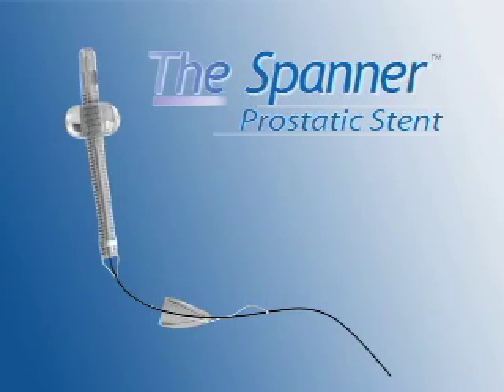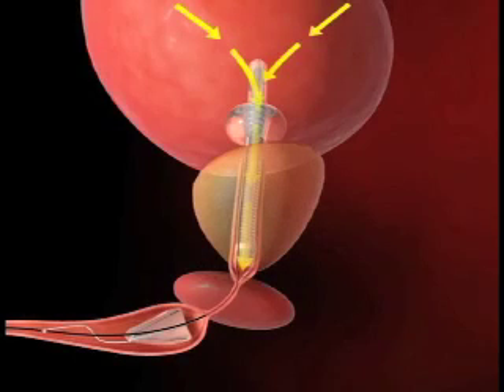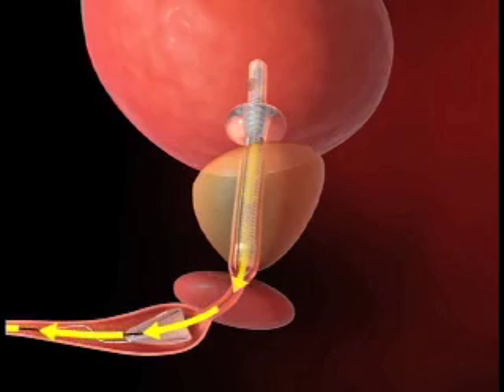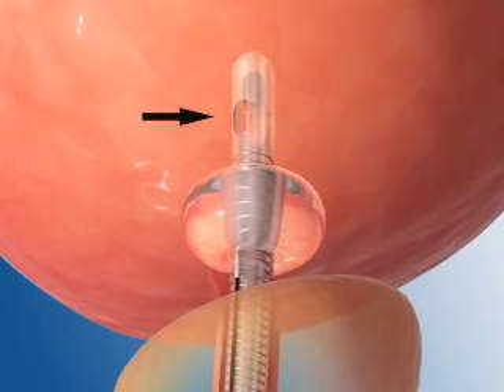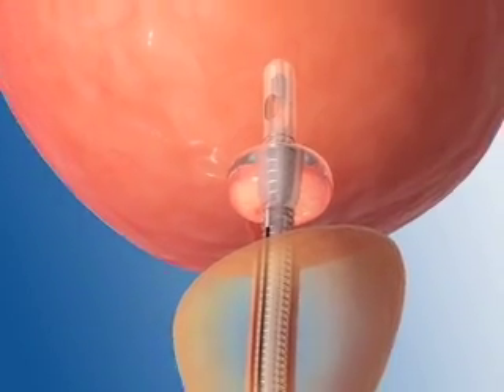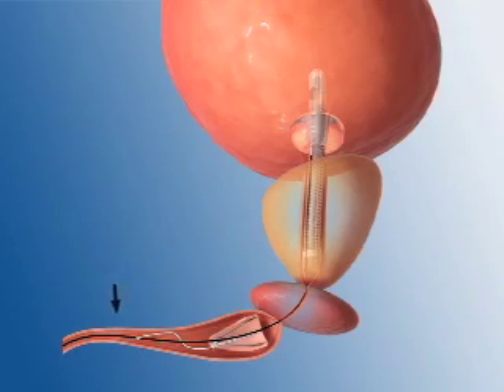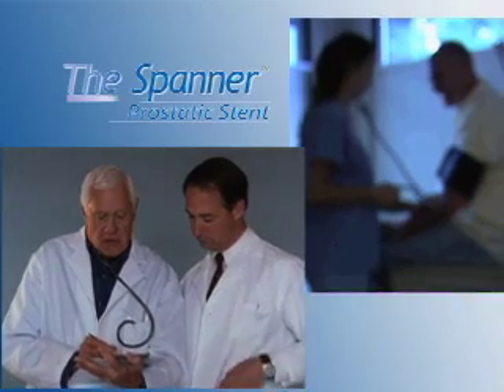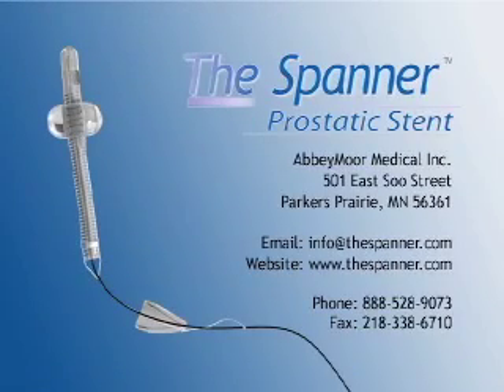Urethral Catheter and Prostatic Stent Introduction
Prostatic stent and urethral catheter overview for treatment of urine obstruction